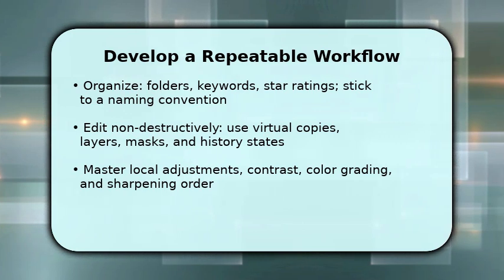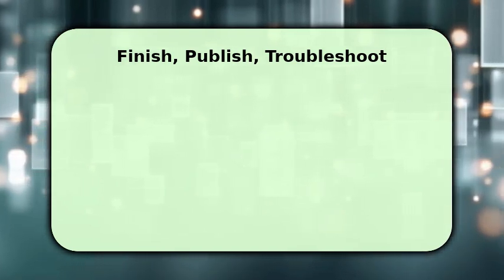How to Get Into Photo Editing - Step by Step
How to Get Into Photo Editing - Step by Step | 🔒 Surfshark VPN Deal — Stay private and secure. $1.99/mo + 3 Months Free ▸

Dive into the world of photo editing as we guide you through each step. From selecting your tools to mastering advanced techniques, this video tutorial is designed for both beginners and experienced photographers looking to enhance their skills.

photo editing, step by step guide, photography tips, edit photos, beginner photo edits, advanced photoshop techniques, image retouching tutorial